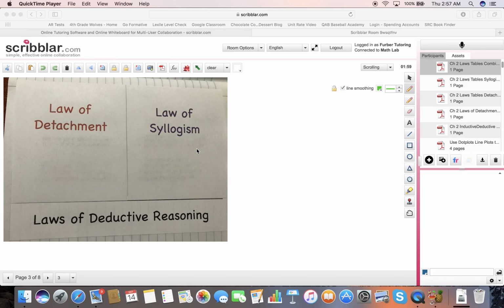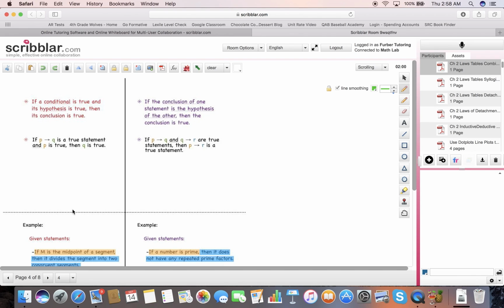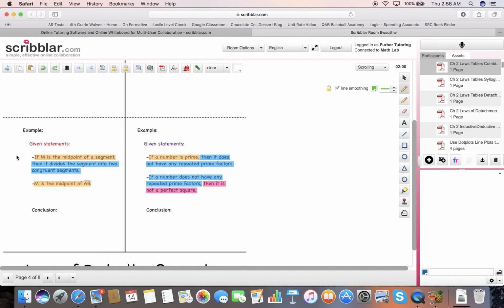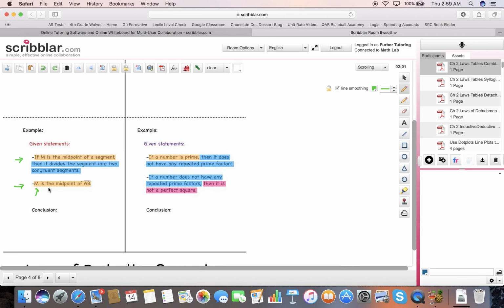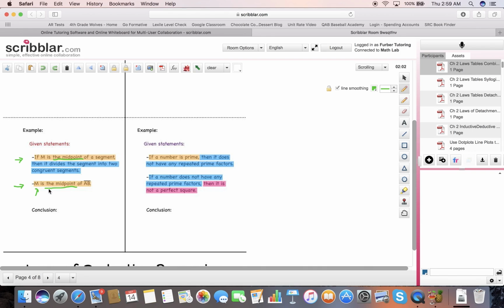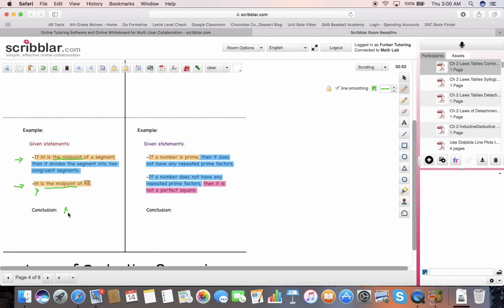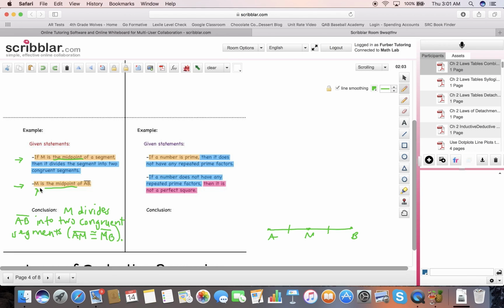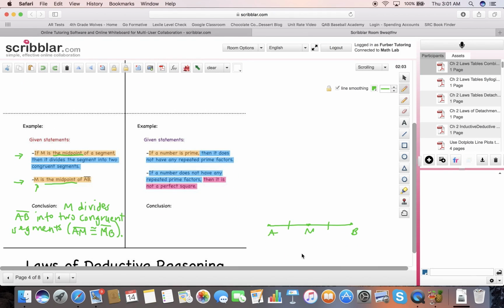Law of Detachment